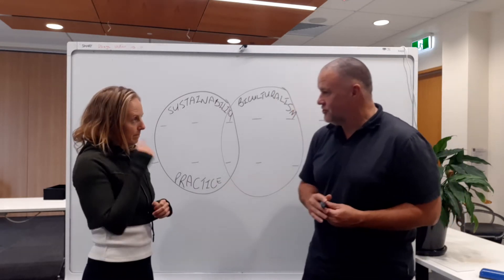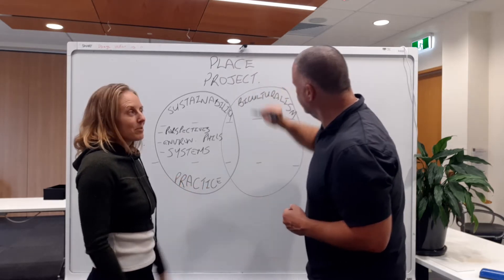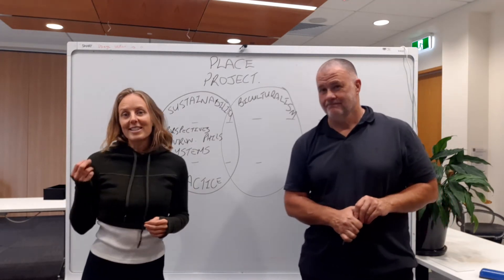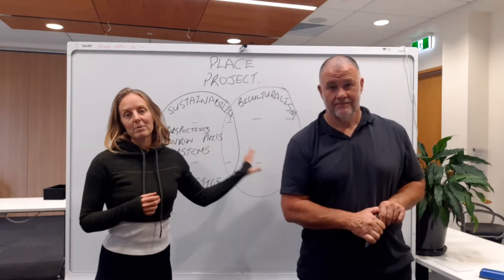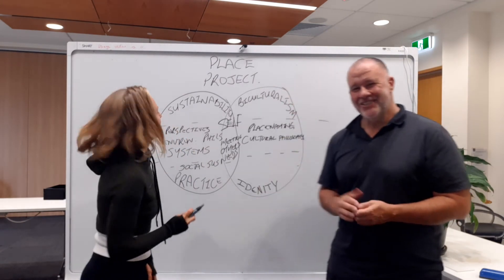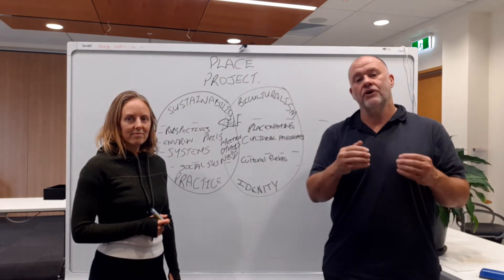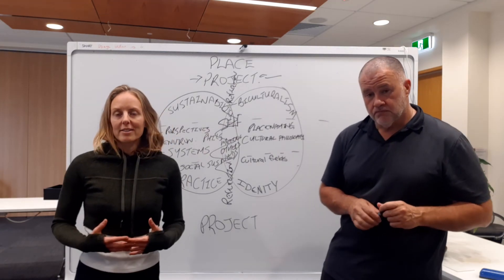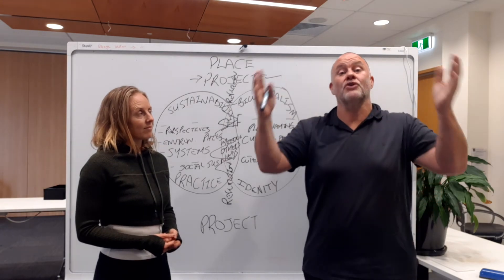Introduction to course for students